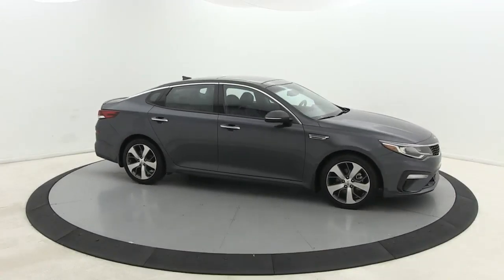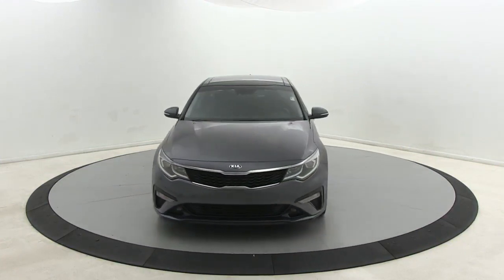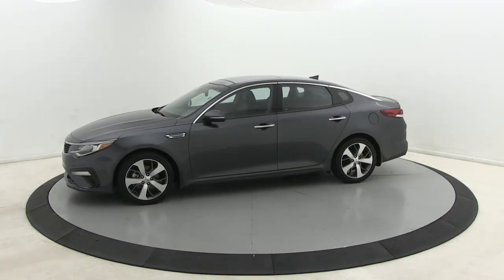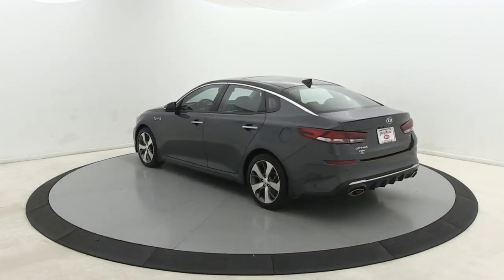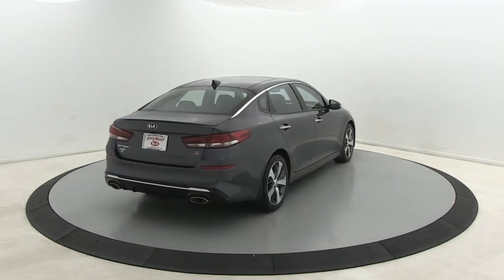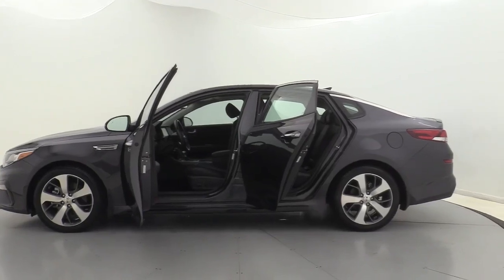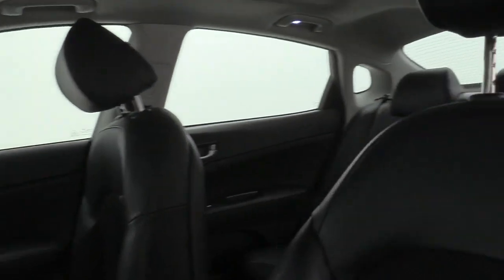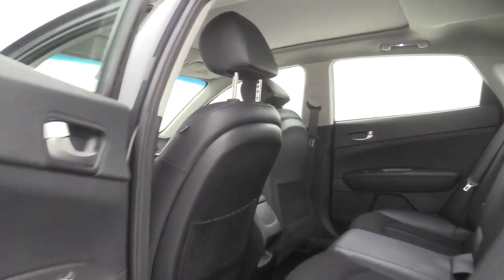2019 Kia Optima Salisbury, Concord, Kannapolis, Mooresville, Lexington, NC 22J37B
Platinum Graphite Used 2019 Kia Optima available in Salisbury, North Carolina at Gerry Wood Auto. Servicing the Concord, Kannapolis, Mooresville, Lexington, NC area.

529 Jake Alexander Blvd South